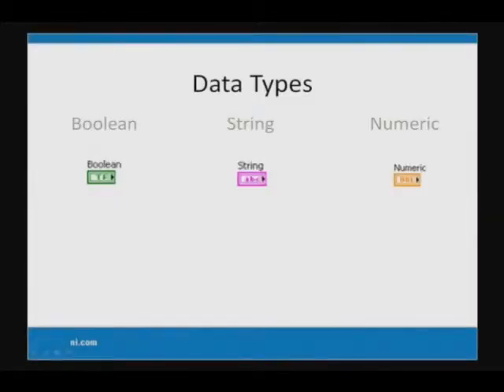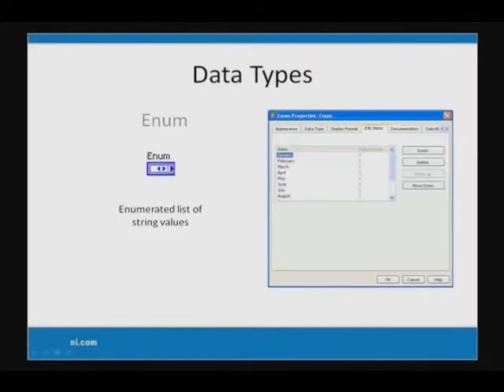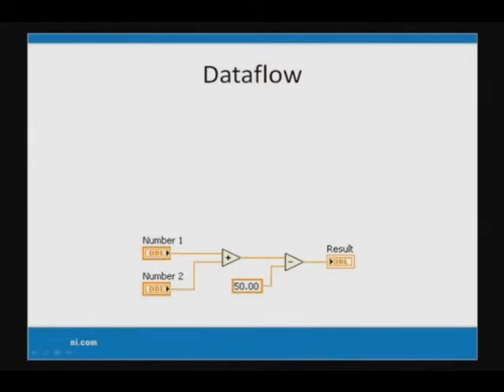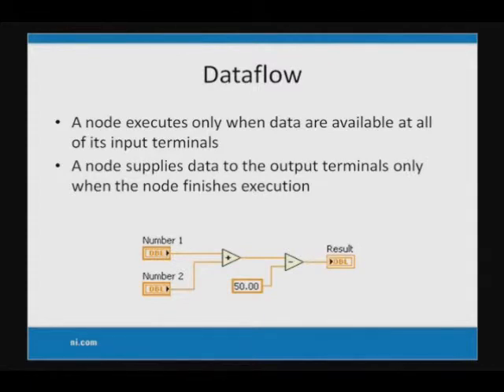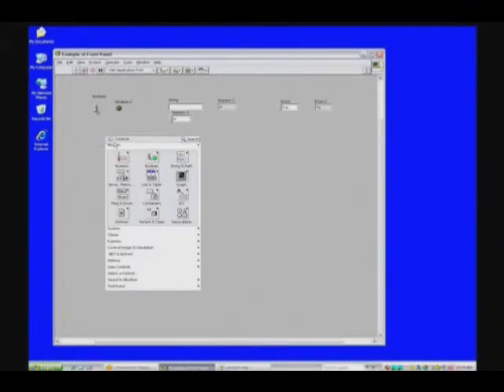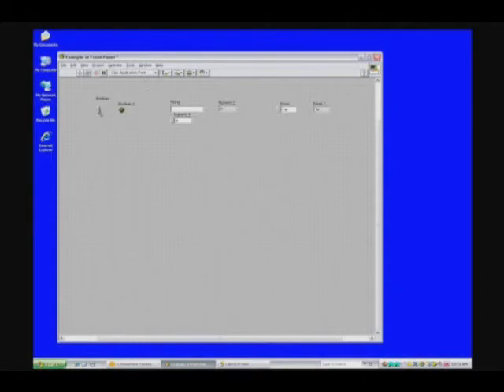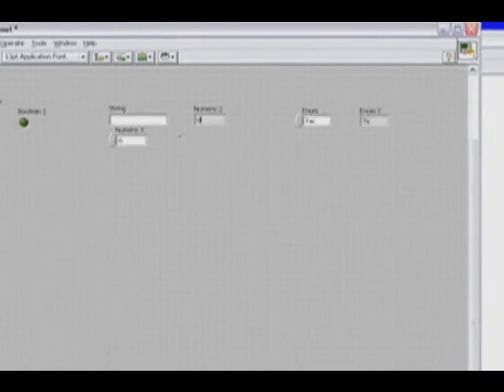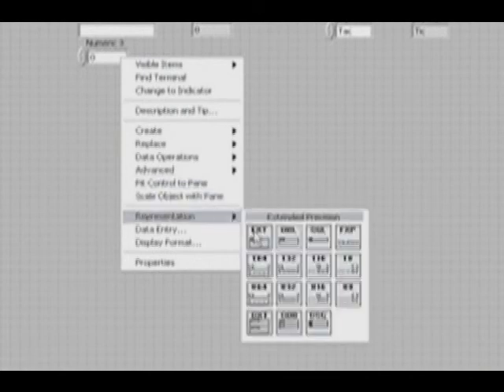Module 2: Passing Data and Debugging (Part 1)